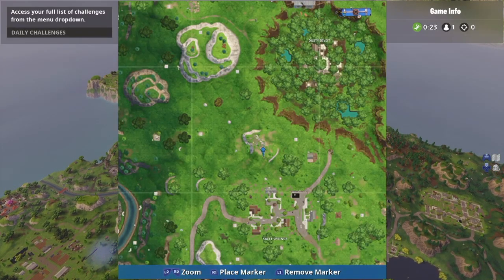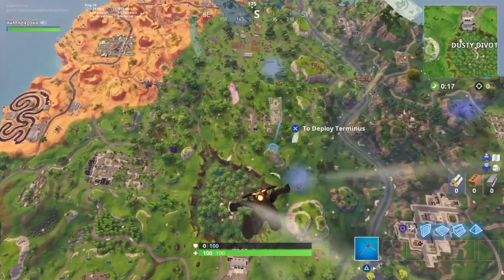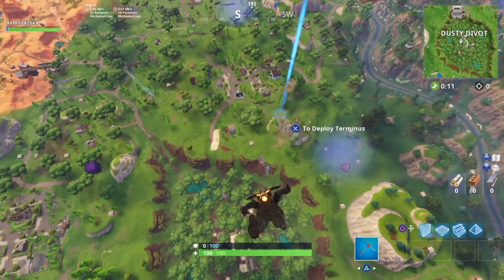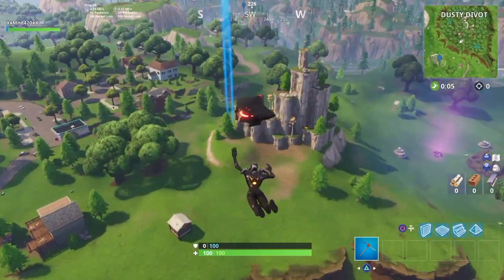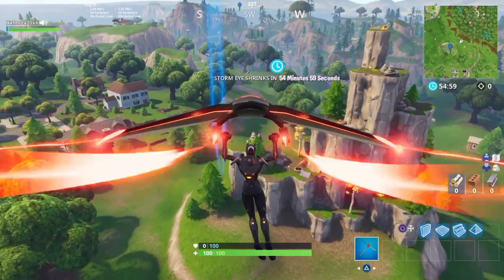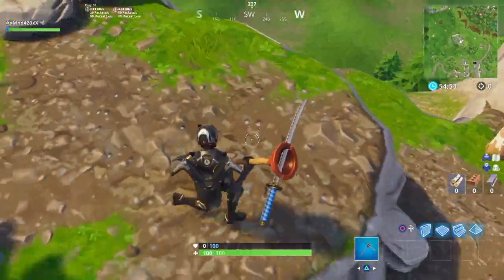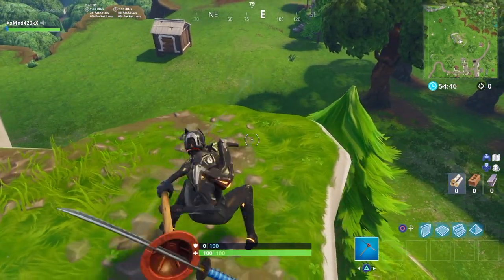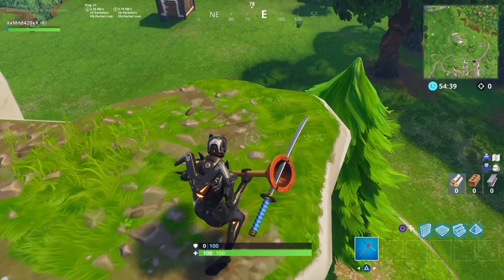Follow The Treasure Map Found in Shifty Shafts! (Fortnite Week 9 Location)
Follow the treasure map in Shifty Shafts to get the week 9 battle star!

Follow me-
Epic- PIPPSTERYT